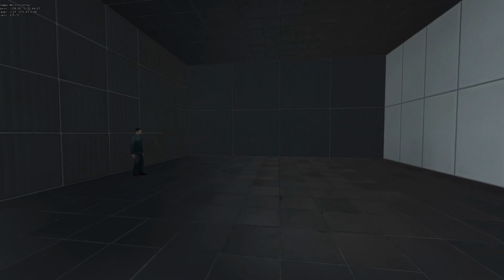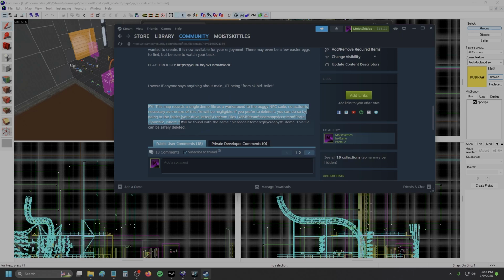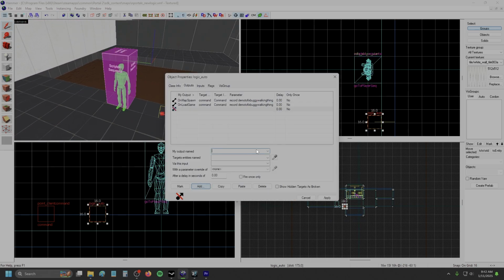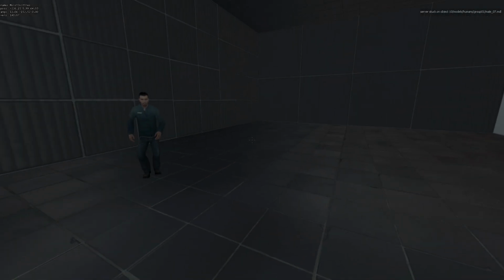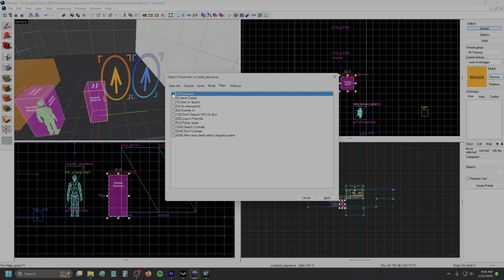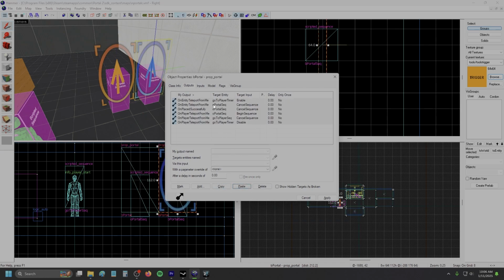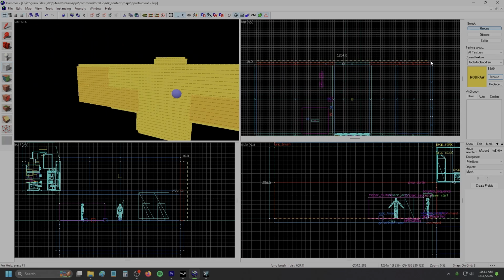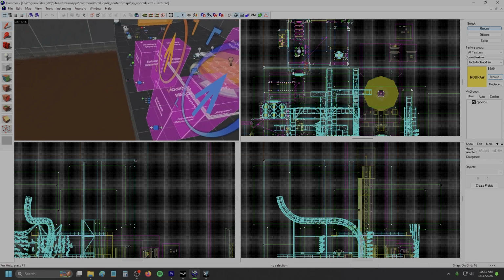Working NPCs Who Follow You, Even Through Portals! Portal 2 - How To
As marving3149 pointed out in a reply to my pinned comment, the reason this works is because demo recording sets cl_localnetworkbackdoor to 0 (or rather just disables the command entirely), so you can just set that directly rather than using demo recording!

This is a simple step by step Hammer tutorial for getting functional half life 2 generic_actor human NPCs that will pathfind to follow the player around and through portals, and also for fixing the broken and buggy walking and running animations in Portal 2. This is done entirely with hammer logic entities and requires no vscript; its even uploadable to the base Portal 2 workshop. This tutorial assumes you are very comfortable using Hammer, I would not really recommend this for beginners. This video does not cover button pressing, chamber lock interactions, or the directing through portals when on a button mechanic. These are much more complicated and change the logic a lot.

You will need a custom level_sounds.txt for the running footstep sounds

Custom Portalgun and Portal textures by me